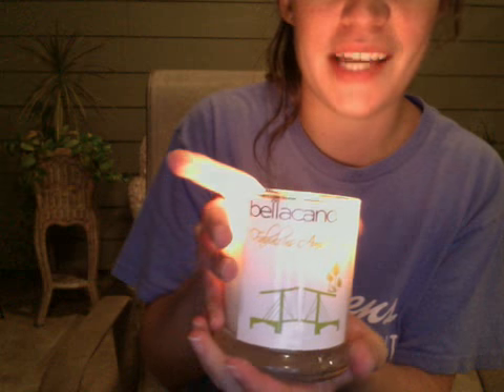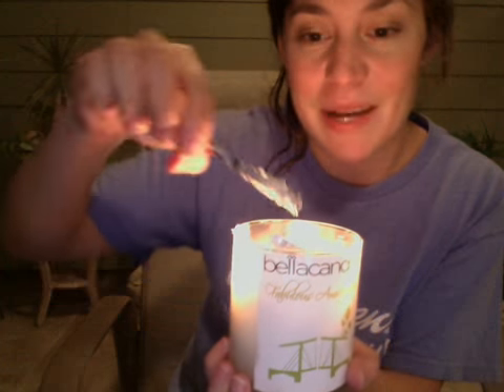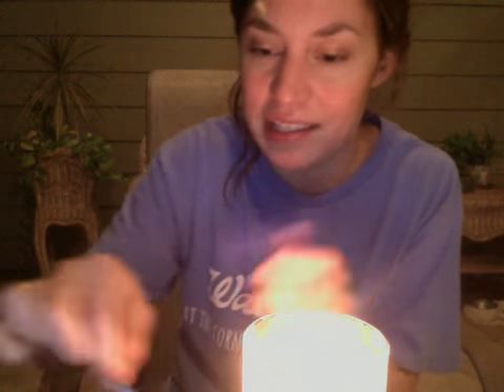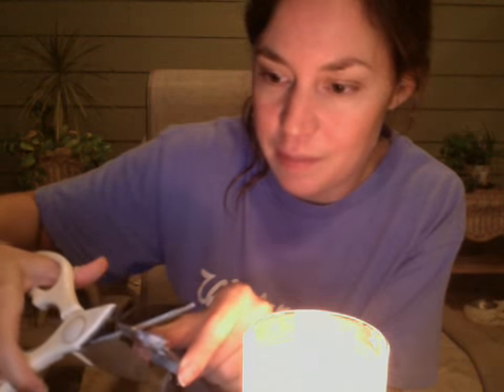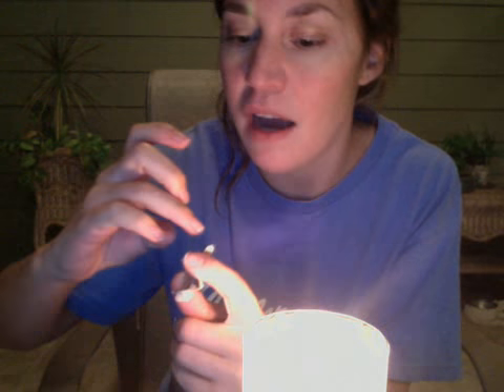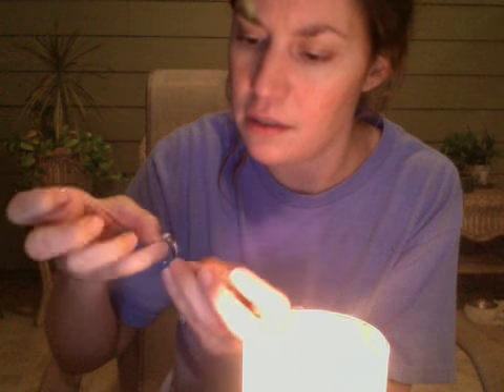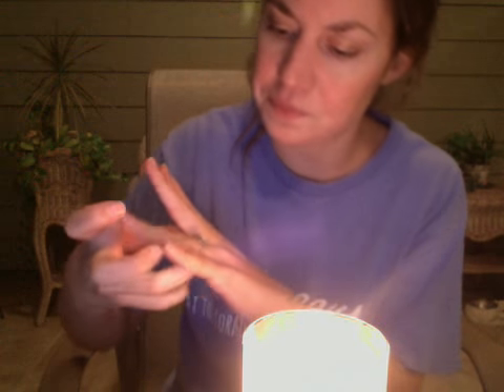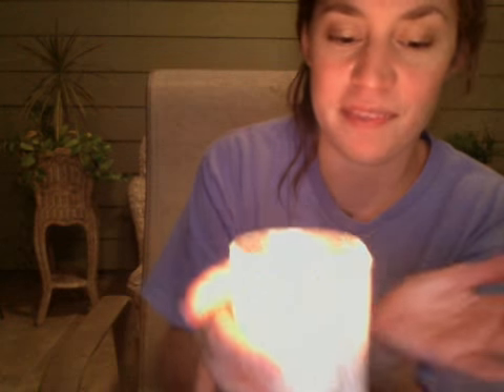Bella Candles (DID I WIN THE DIAMOND RING)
You will be surprised at the beautiful ring that was inside my candle!!!